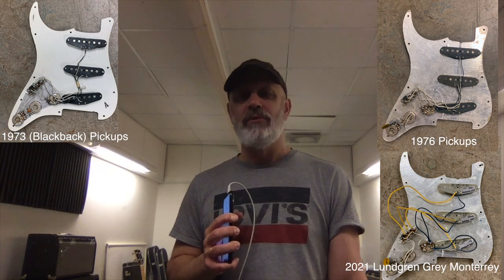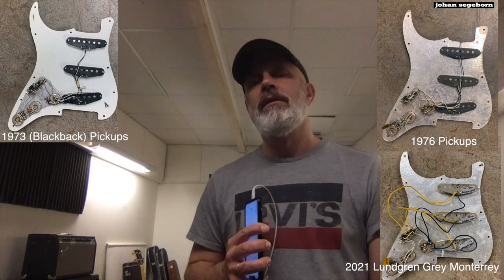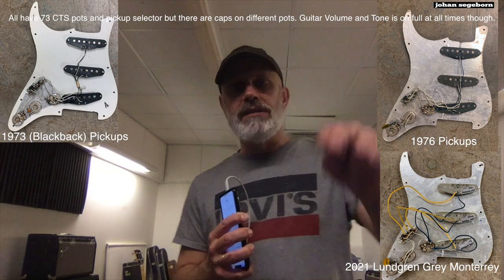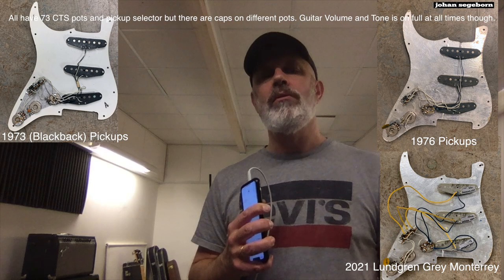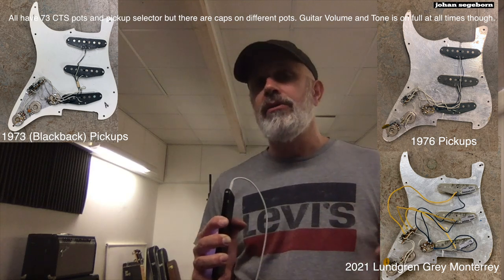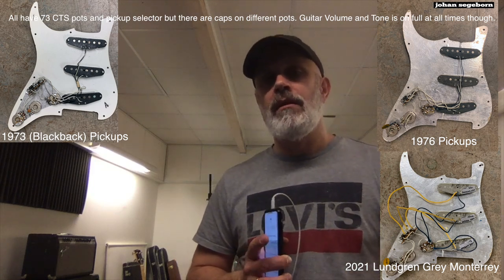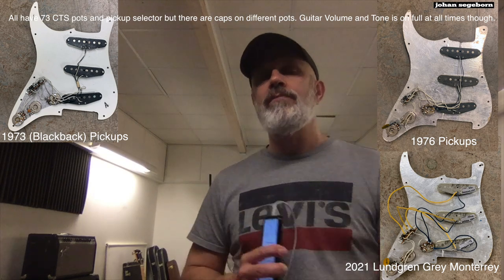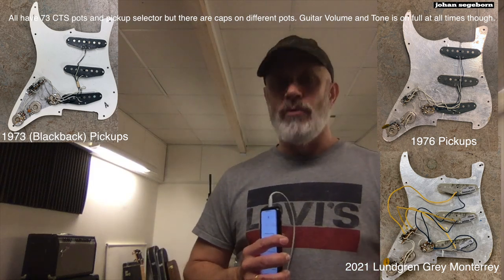Staggered Vs Flat Pole Pieces on Fender Strat Pickups!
In this video I'm comparing a 1973 Fender Strat pickup set (Staggered) to a 1976 set (Flat/Flush) and I'm also throwing in a contemporary set from Lundgren pickups (Grey Monterrey, Staggered). I'm playing them all through the same 1973 Fender Strat and 1971 Marshall Super bass full stack (1960A+B). All setups have 1973 CTS Pots and 1973 pickup selector and I'm maxing out guitar volume and tone at all times.